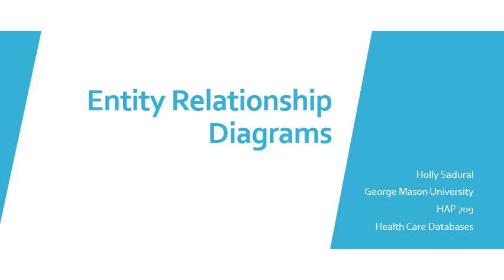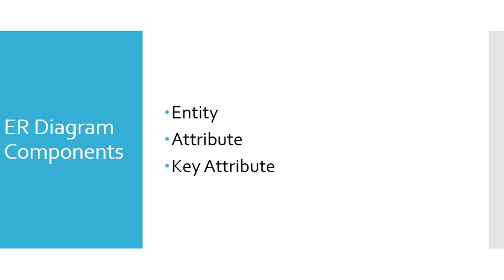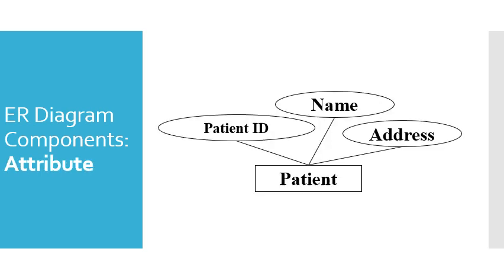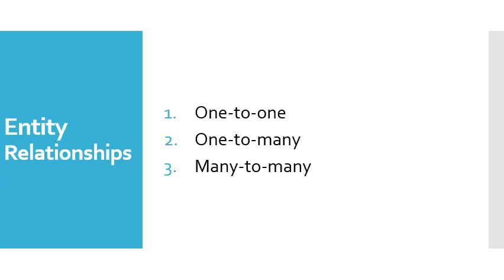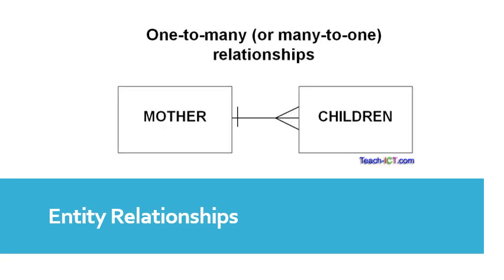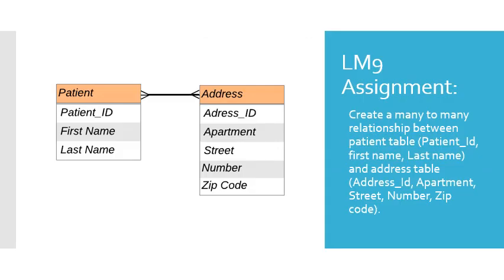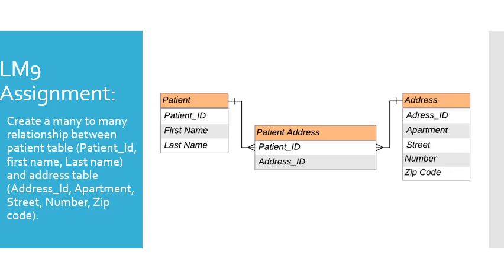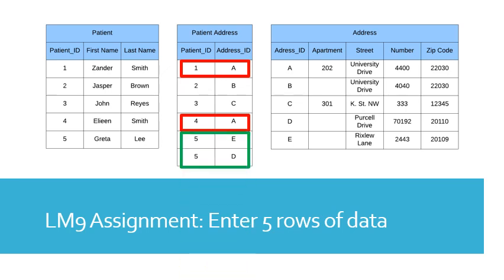Entity Relationship Diagrams_HAP 709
This presentation was prepared as part of the HAP 709 course on Health Care Databases taught by Farrokh Alemi, PhD at George Mason University, Department of Health Administration and Policy

Holly Sadural is a student in the Masters of Health Informatics program.